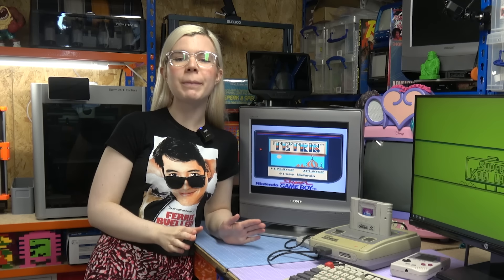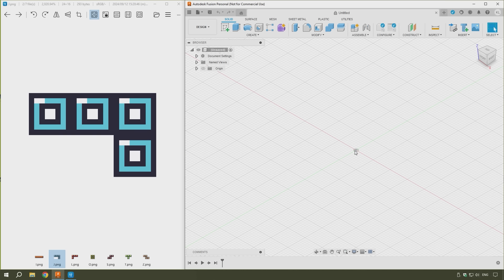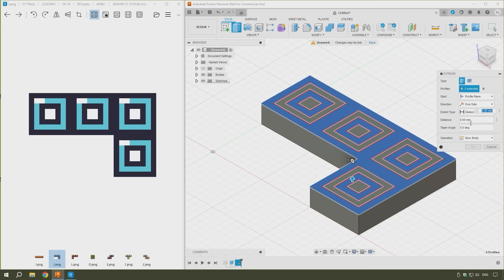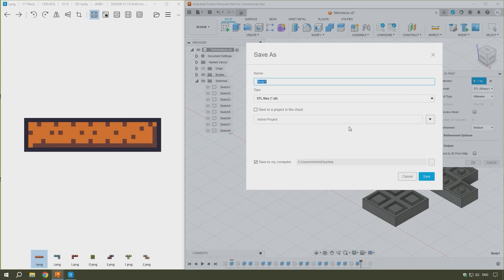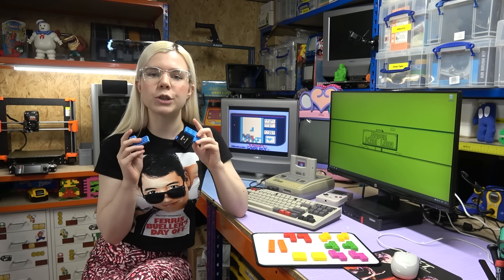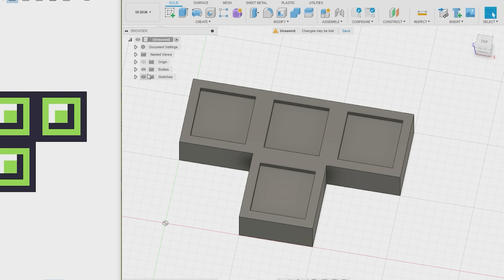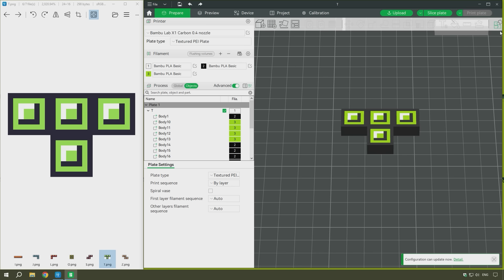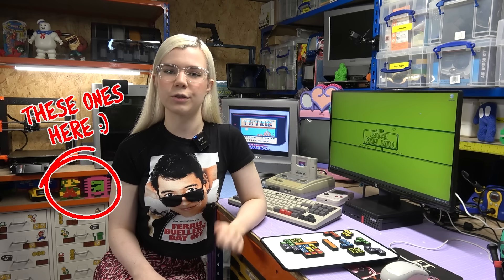Learn to make Tetris fridge magnets // ft. 3D-Printing, Bambu Lab & Fusion 360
Join me today as I take inspiration form the classic Nintendo Game Boy "TETRIS" video game sprites to bring the in-game Tetromino shapes to life, in the form of designing and 3D-Printing some fridge magnets, utilizing my new @BambuLab X1 Carbon 3D-Printer.

🟣 I'll be showing whole design process I used to create these magnets. Starting with Autodesk Fusion 360 I'll be making two sets of Tetrominoes. Firstly a single-color set, using layers to give them a 3D effect and then, expand on the process to make some Multi-color ones.
🟣 Additionally, I will be showing how I colored in the Multi-colored ones in the Bambu Lab Slicer software so they can be 3D-Printed in multiple filament colors, using the Bambu Lab AMS (Automatic Material System).
🟣 There is an easter egg, that I only noticed (clue: gravity defying) while editing in this video. So, kudos for those who find it :)

*OTHER LINKS*
🔵 If you want to learn how to "Design & 3D-Print Your Own 8-bit Gaming Figures", check out my pervious video here ⬇️

🟡 8BitDo retro style keyboard ⌨️ I use in this video ⬇️
Amazon UK 🇬🇧
Amazon US 🇺🇸

🔴 Like the music? Find my playlist with the music I've use in my videos here ➡️

*CHAPTERS*
--coming soon--